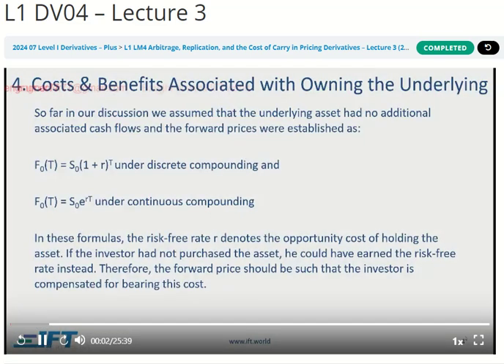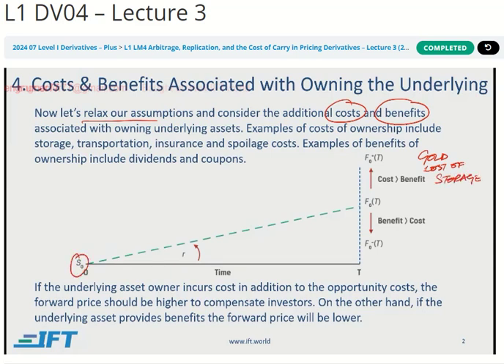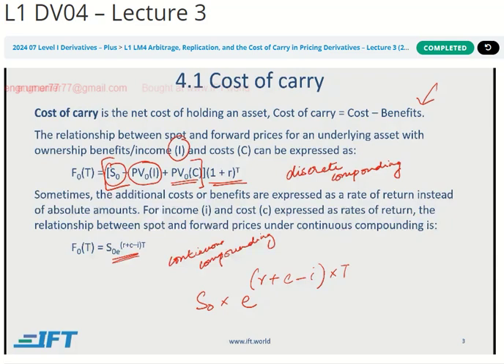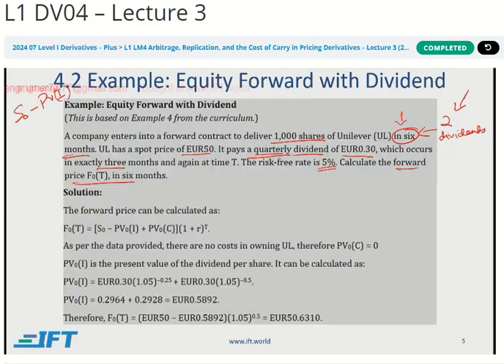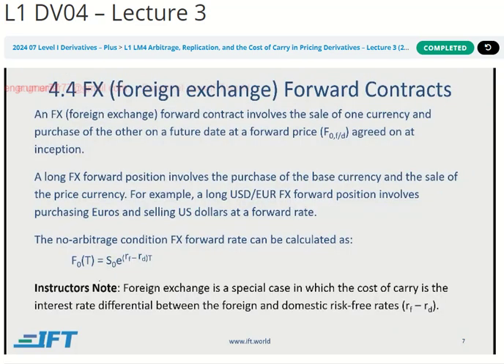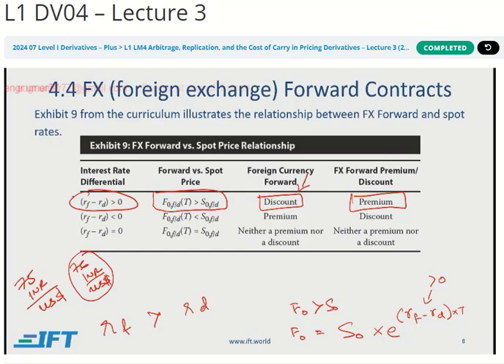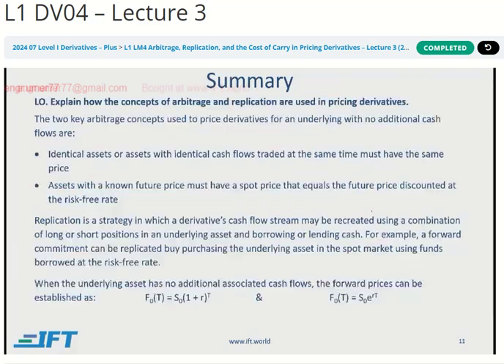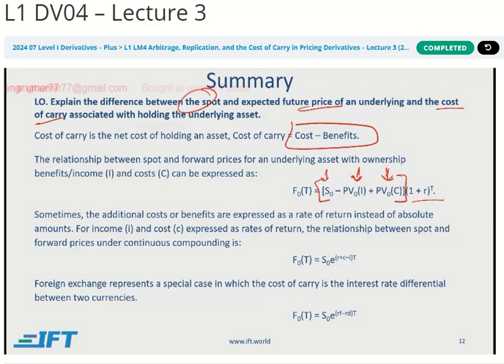Module 08 | Chapter 04 | Derivatives: Arbitrage, Replication & Carry | V04 IFT Lecture 3